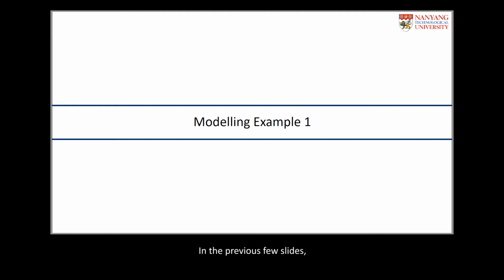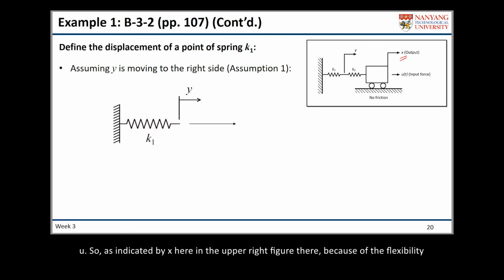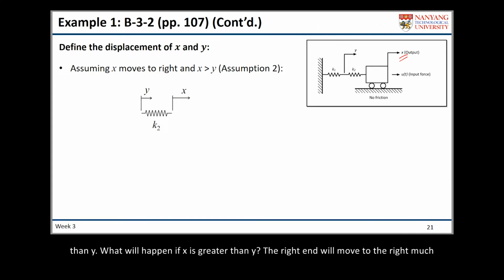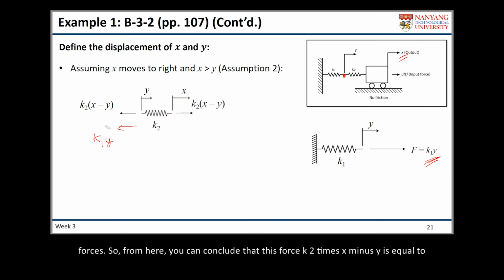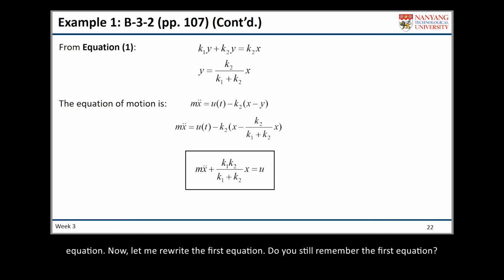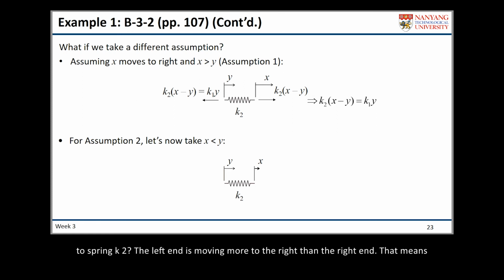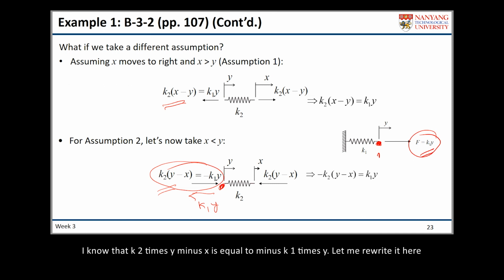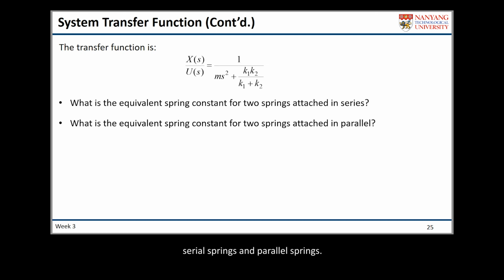Control Theory 14. Mechanical System Modelling 3/4